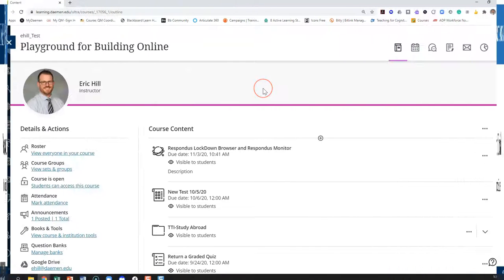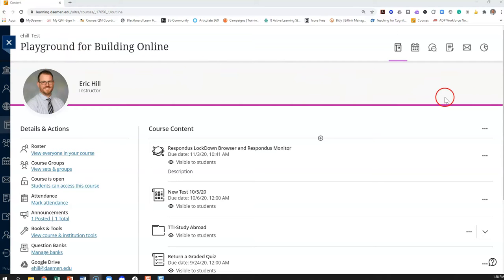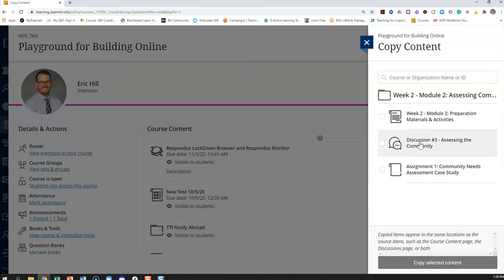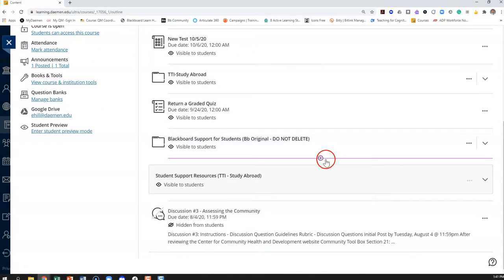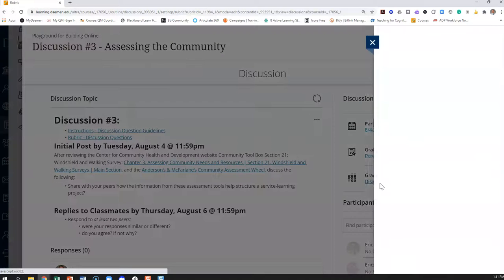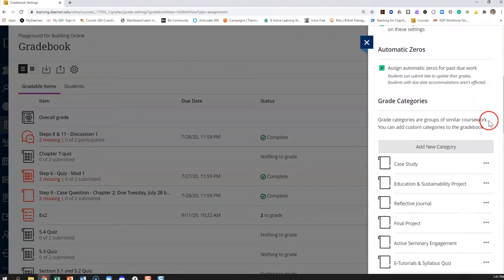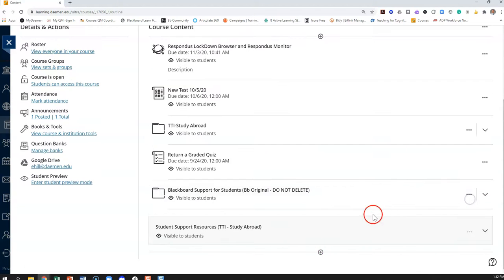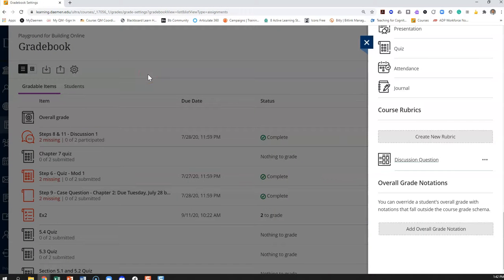Workaround Tutorial: Importing a Rubric in Bb Ultra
To date (Fall 2020) there is not a way to import a rubric from one course to another course in Ultra without importing an entire course.  This tutorial will demonstrate a workaround solution for this problem.